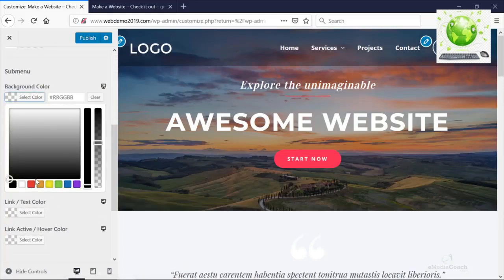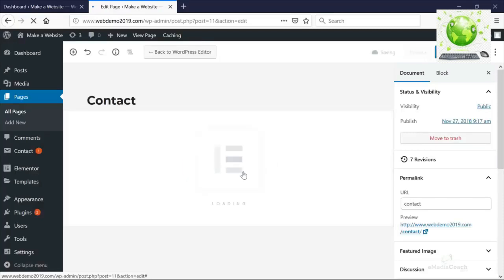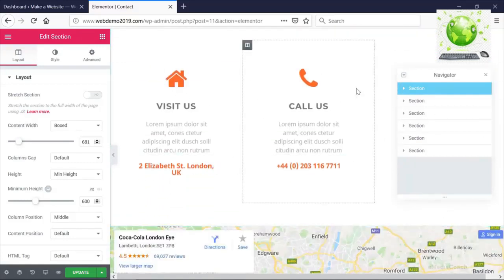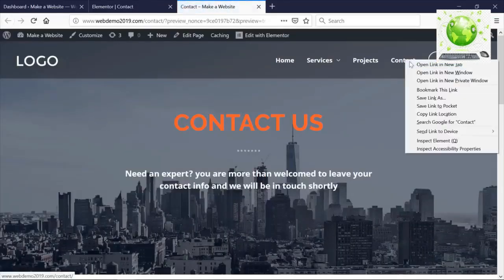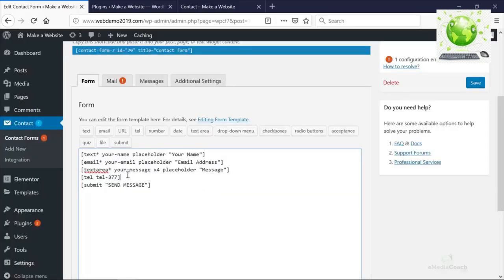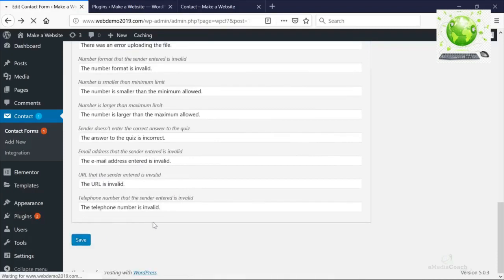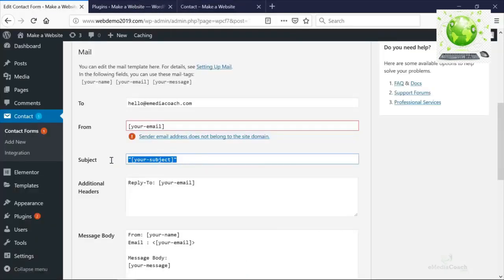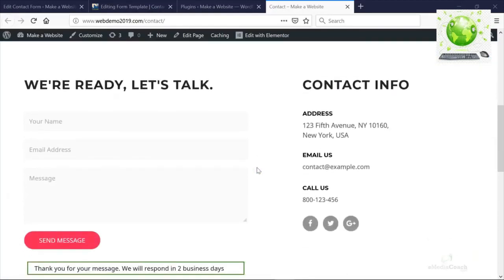Create Your own Website without hiring any expert ( 9 ) | WordPress tutorial | Computer World